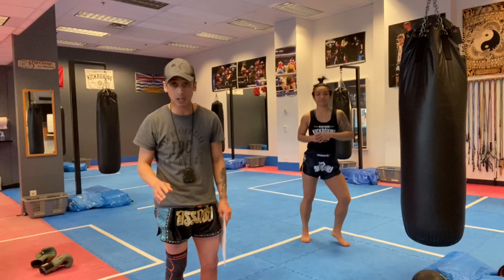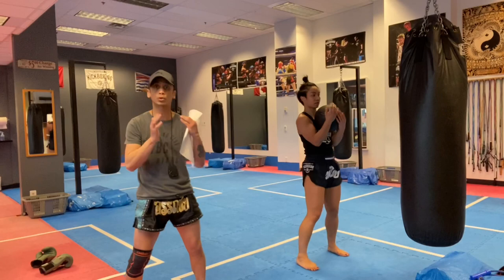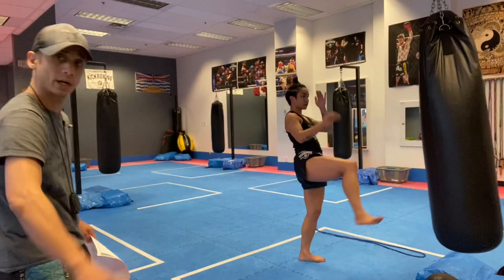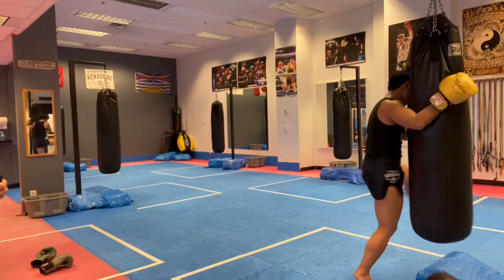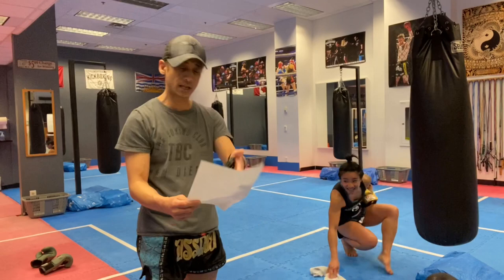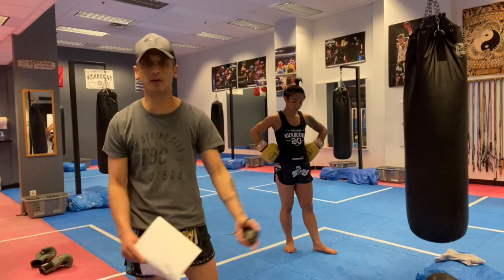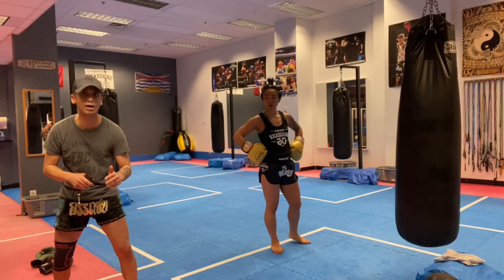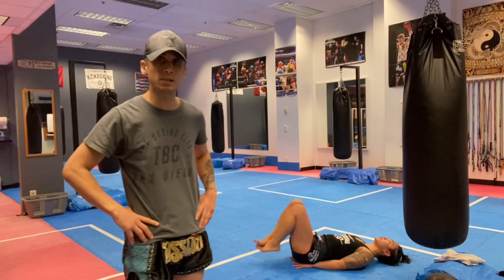Westside Kickboxing Heavy Bag Workout Session 1